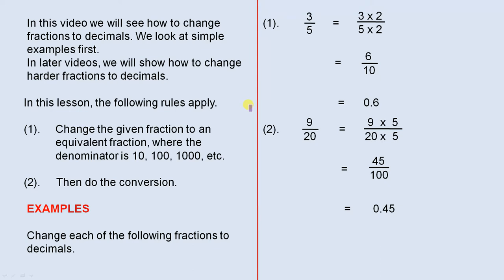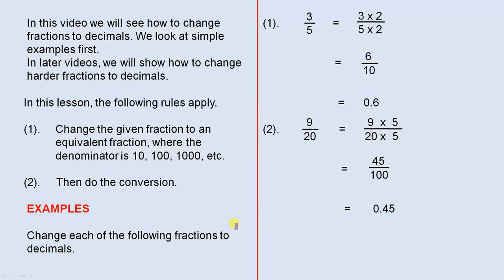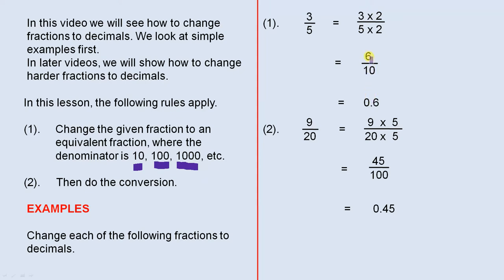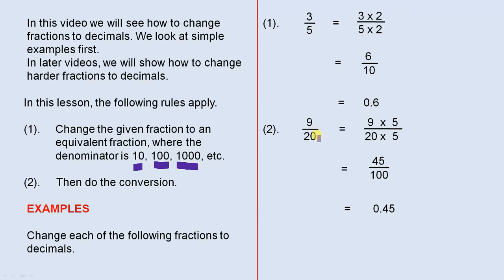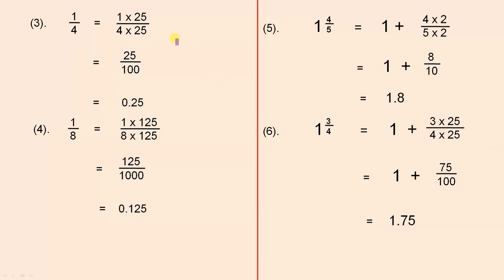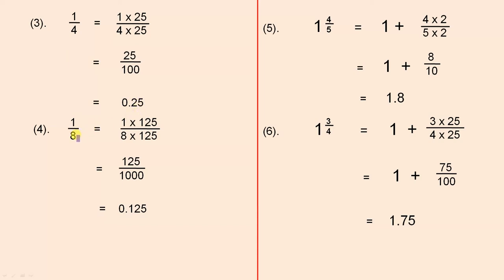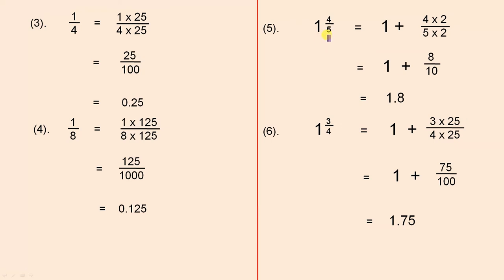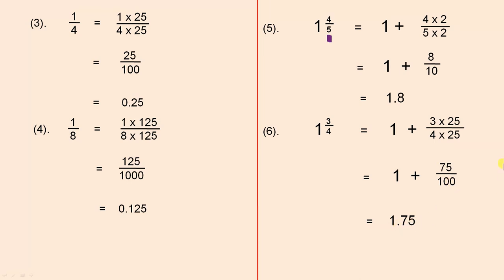Changing Fractions to Decimals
This video shows how to change simple fractions to decimals.